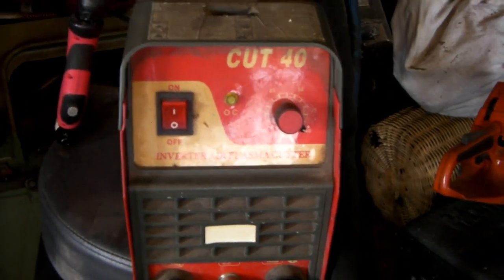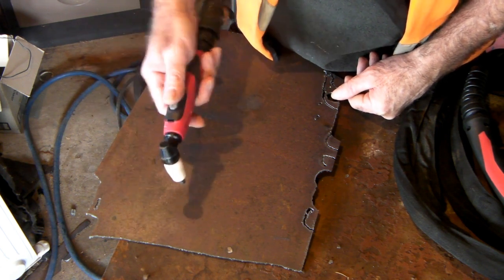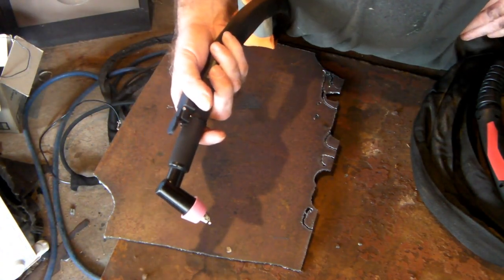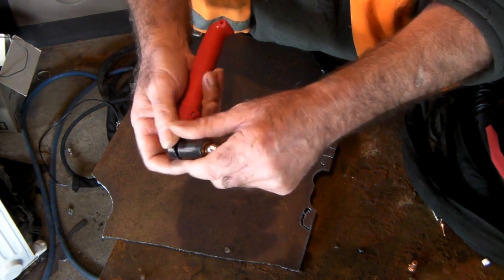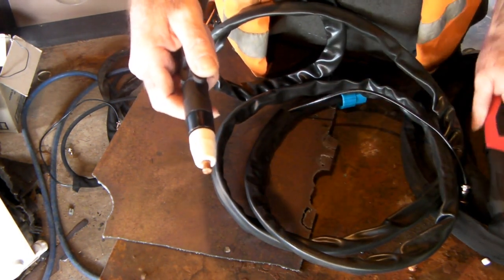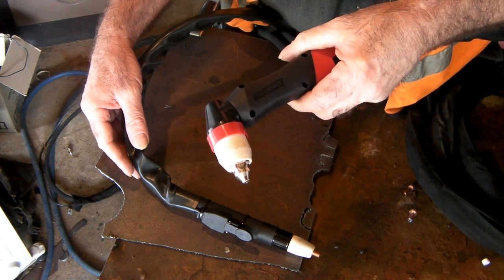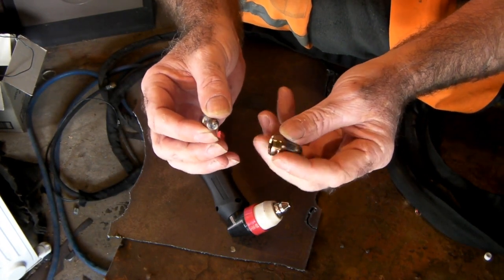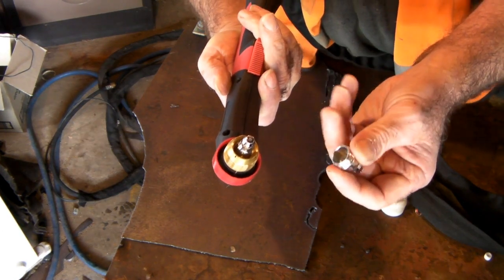Plasma Cutting Torch Upgrade Made Simple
plasma cutting torch upgrade  made simple .Doing a plasma cutter torch upgrade is very easy replacement plasma torch in under 5 minutes. Sometimes it not even worthwhile doing a plasma cutter torch repair because to cost of fixing your old plasma torch can be more expensive than just replacing your old torch.